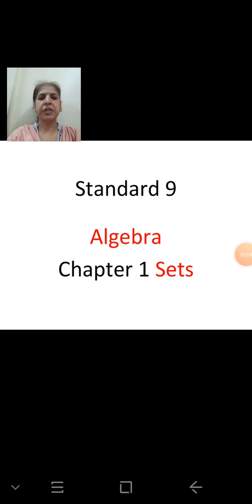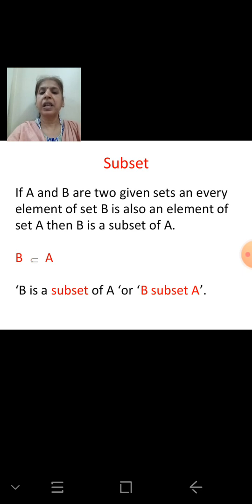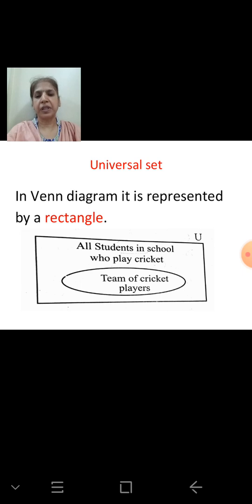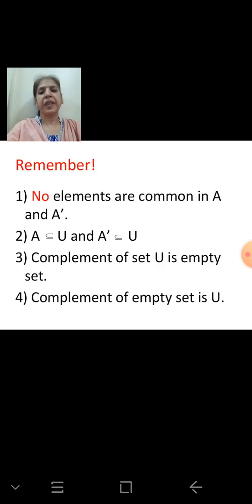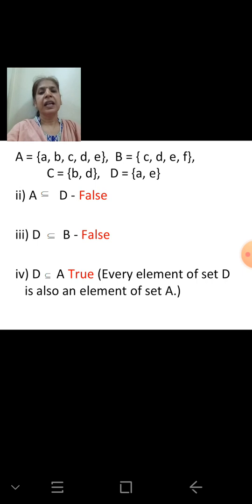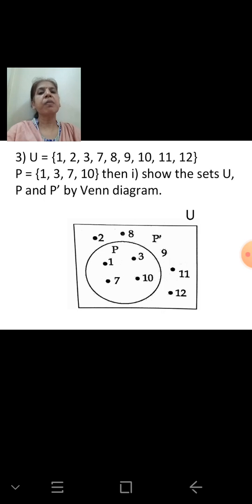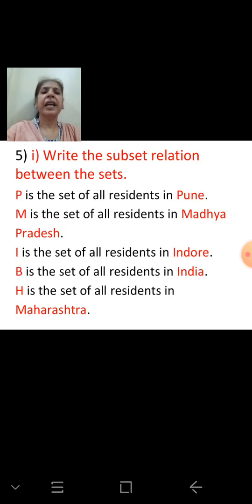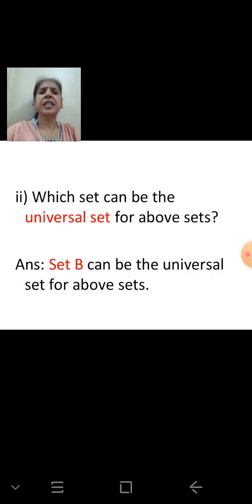Class 9 | Algebra : Chapter 1 : Sets : Part 3